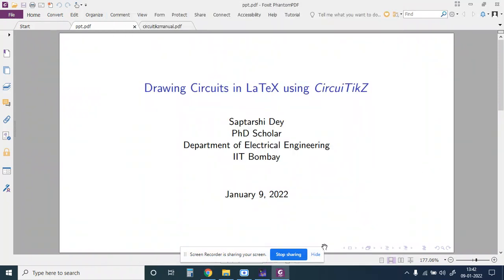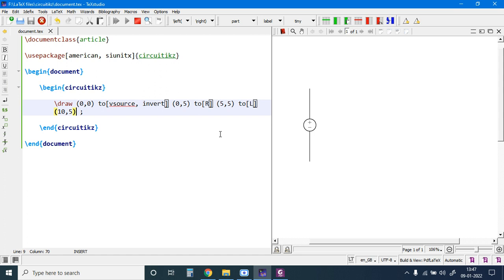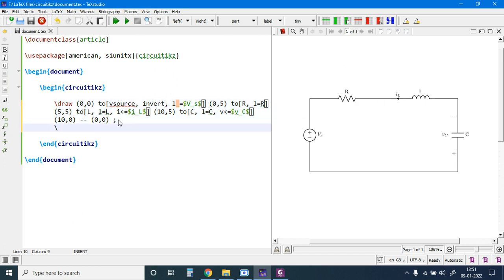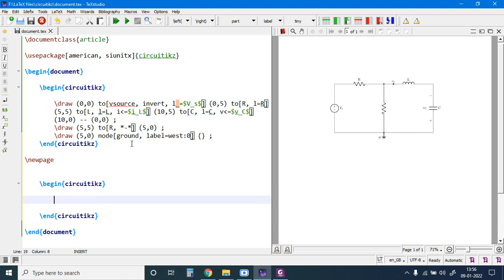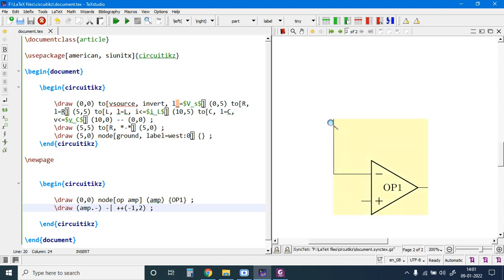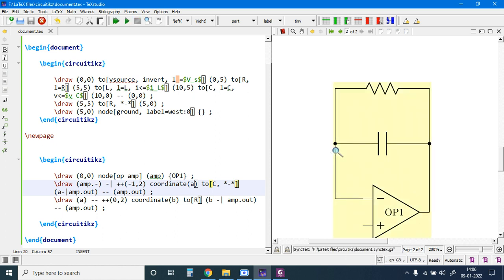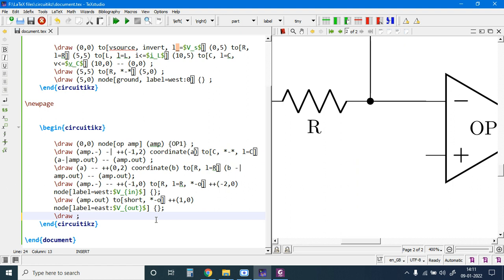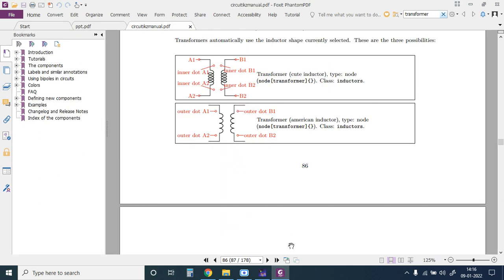LaTeX CircuiTikZ: Drawing high resolution circuit diagram in LaTeX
This tutorial video gives a step by step guidance on how to draw ultra high resolution circuit diagrams in LaTeX using CircuiTikz. It covers both path style and node style component examples.